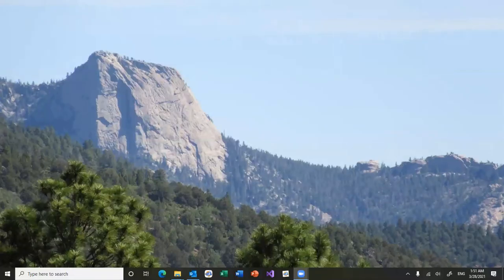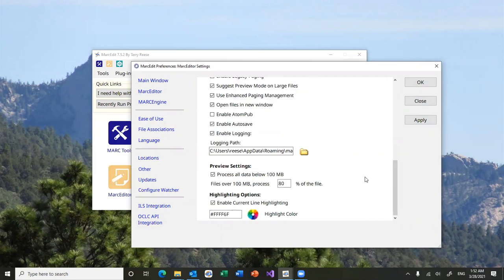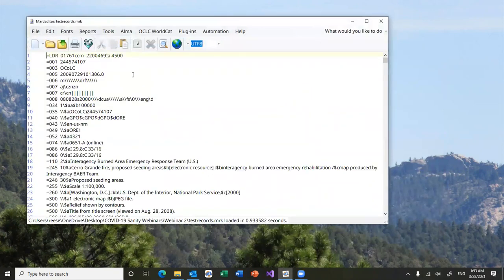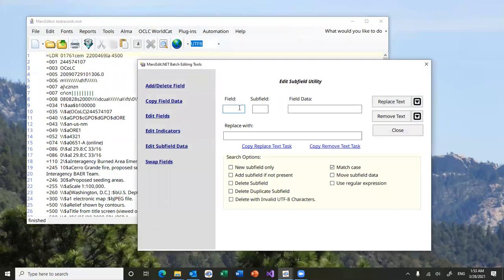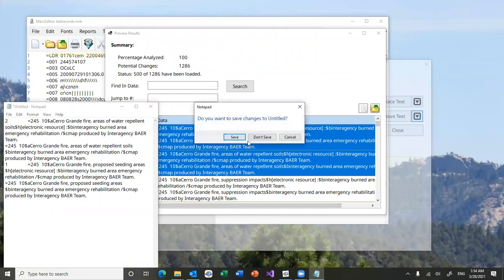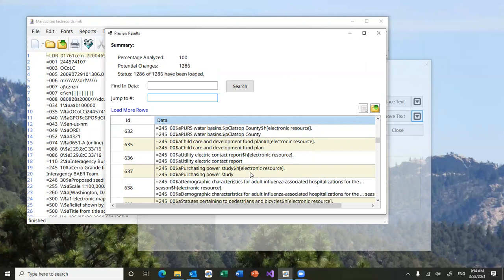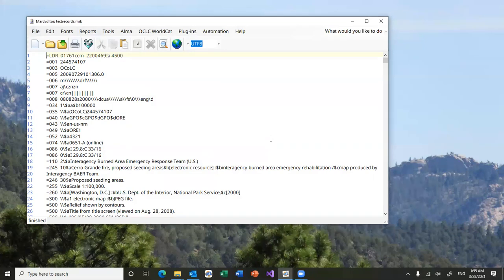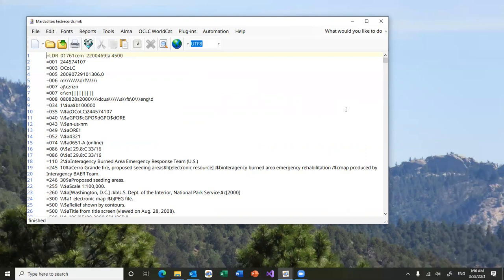MarcEdit 7.5.x: Introducing Global Action Previews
Demonstrating the new global action preview function.